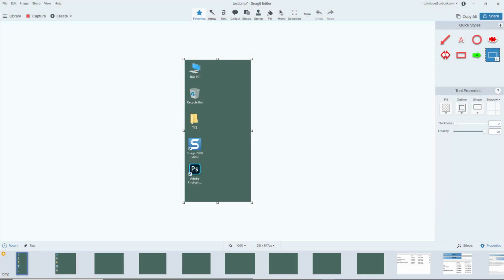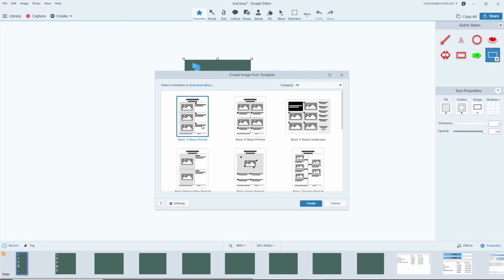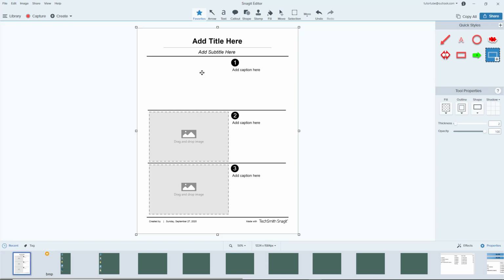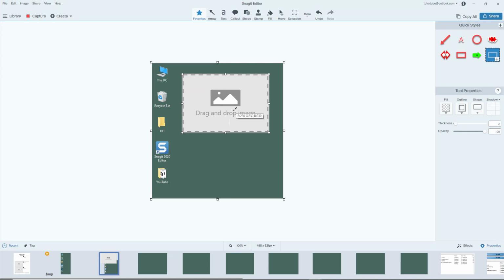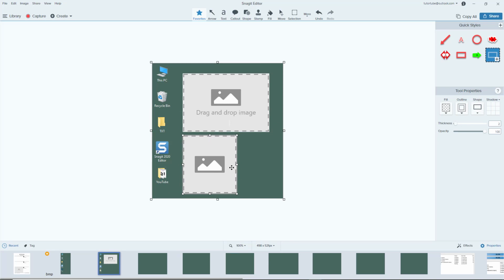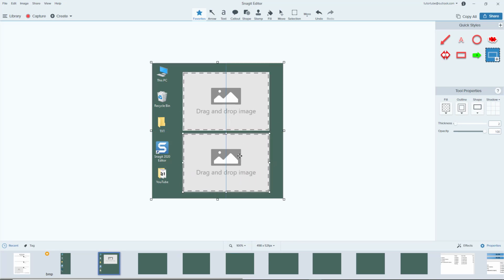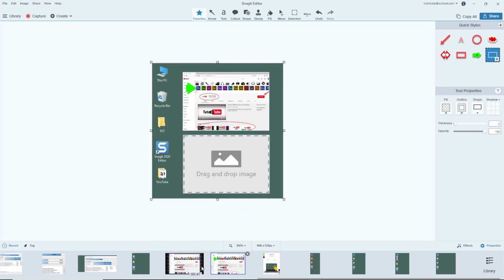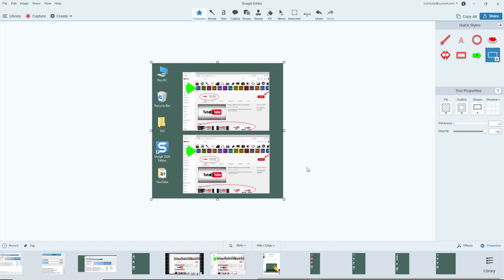Snagit Tutorial - Lesson 77 - Working with Drag and Drop Box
In this tutorial, we will be discussing about Working with Drag and Drop Box in Snagit